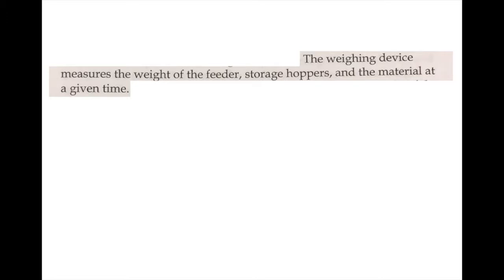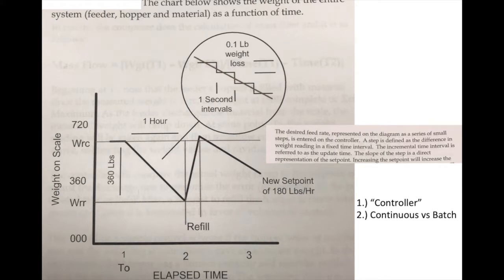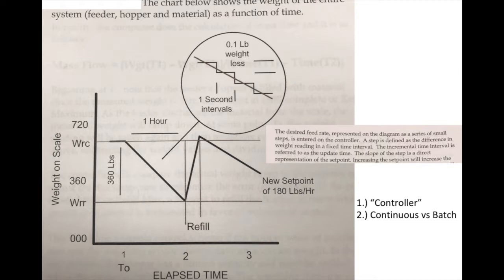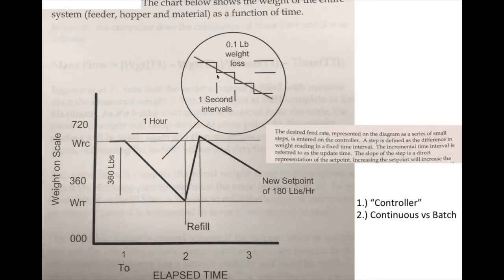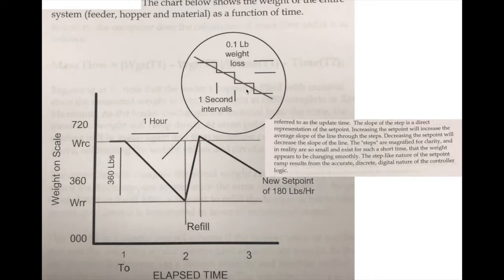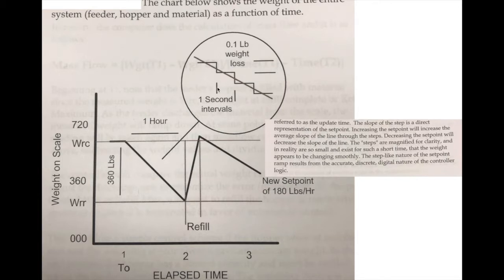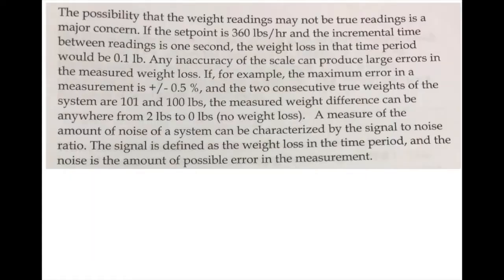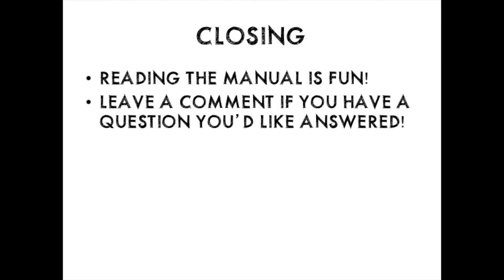KTron Loss in Weight Feeder Manual Explained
This video takes a deep dive into understanding 3 critical pages of the K-tron manual.

If you have any questions regarding the skills required to be a strong process engineer, please leave them in the comments.  This video is a result of a viewer question, and I would love to answer more questions like this!

If you are new to loss in weight feeders, please check out my previous video, "Loss in Weight Feeders".  I happen to love digging through the manual, but if you are brand new to powder feeders, the other video takes a higher level approach and includes some real world data.